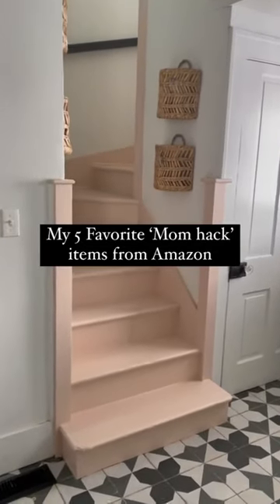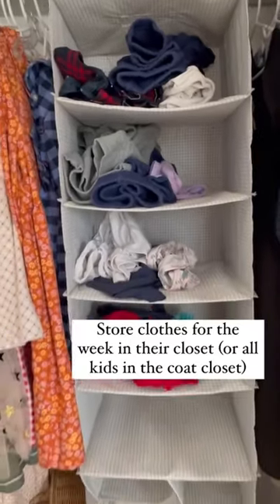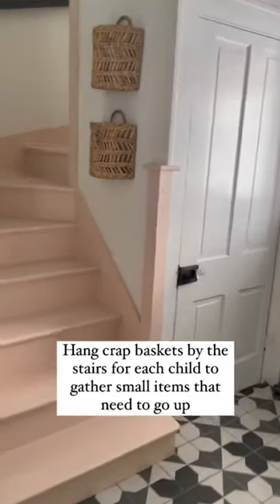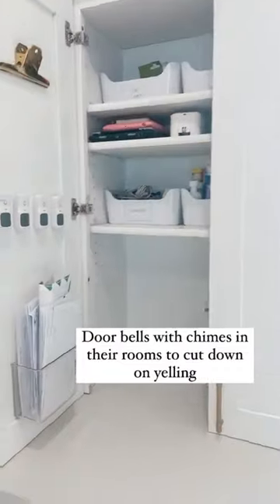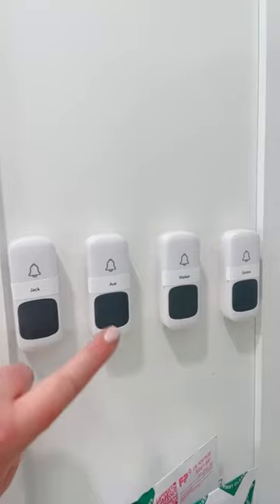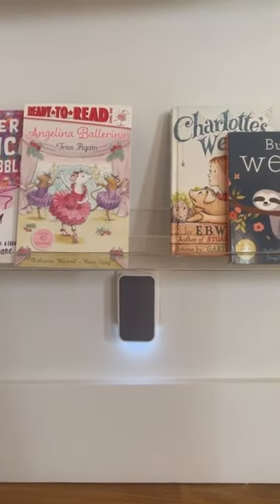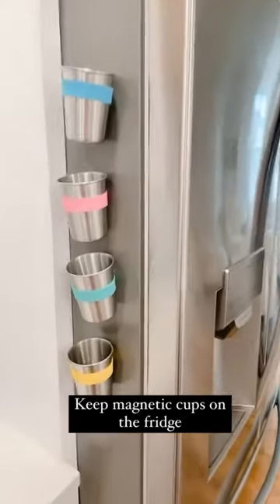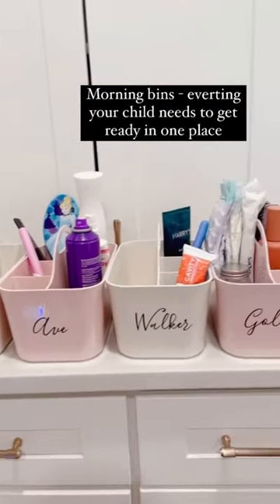My Favorite Amazon Mom Hacks